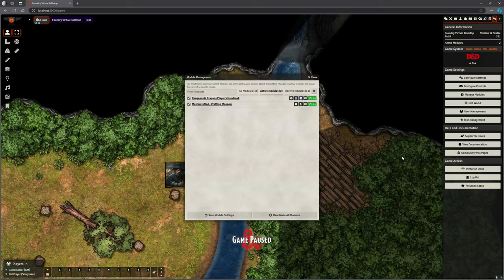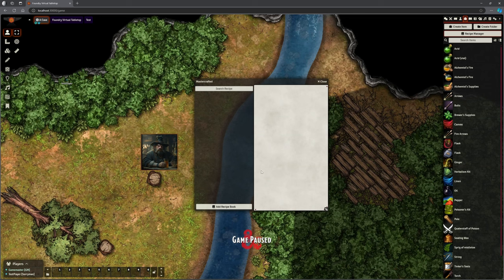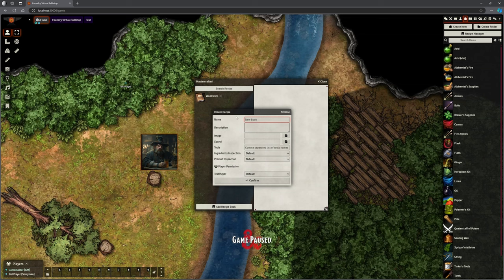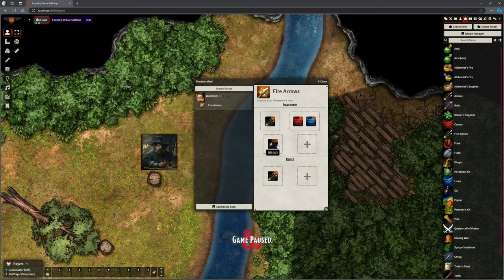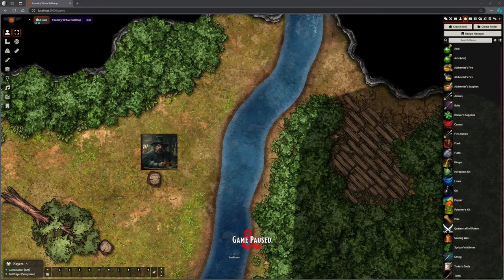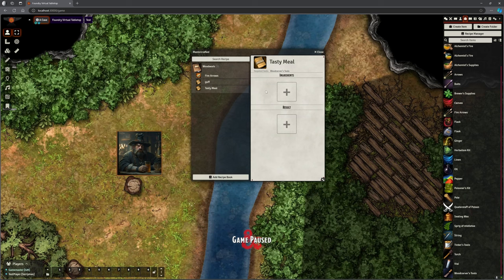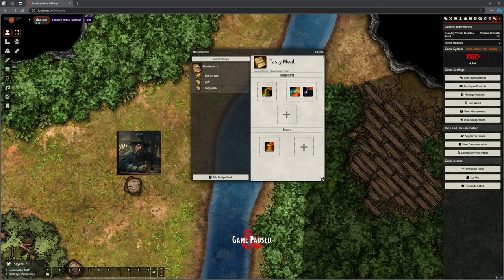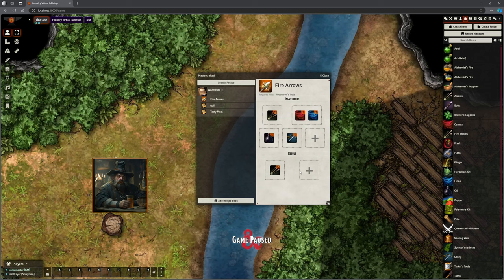Foundry VTT - Add On: Mastercrafter